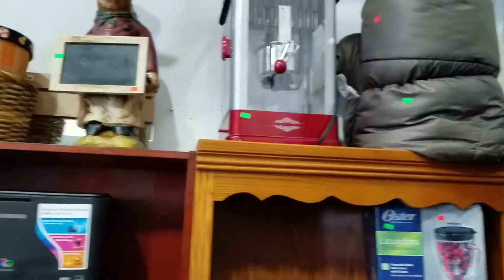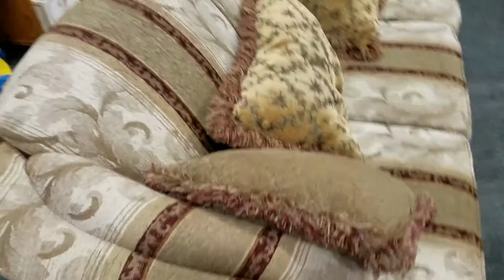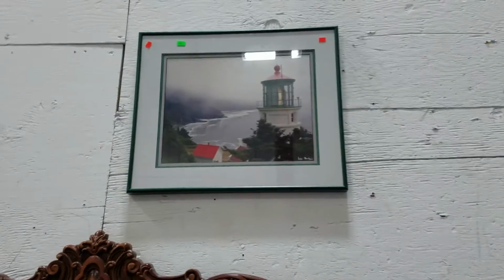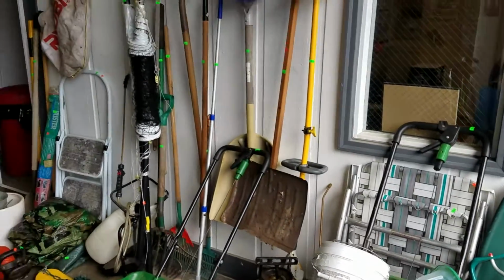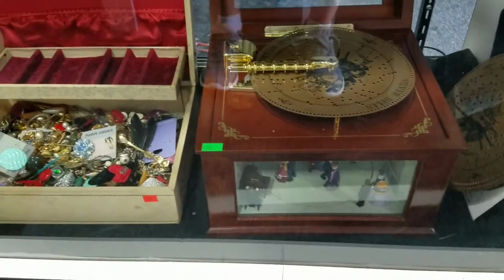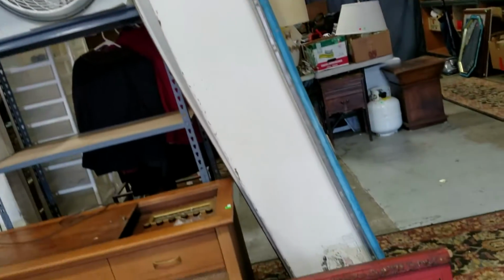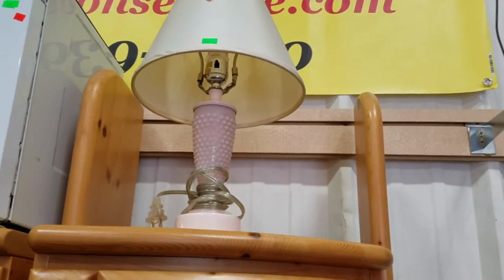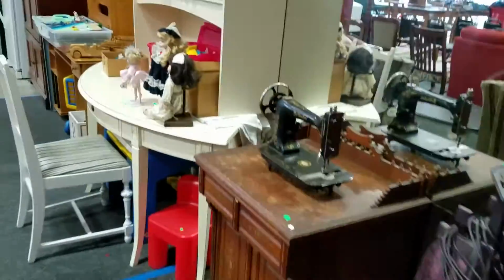Beautiful Estate & Collectibles Auction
July 22nd @ 5:pm
This Auction is packed FULL of Furniture, & Appliances; including Freezer, Refrigerator, TV, Dinning Table, Dishwasher, Microwaves, Bedroom set, Yard Tools, Taxidermy Animals, Toys, Dolls, Fabulous Kitchen Items, Bikes, Knives, Swords, Stamps & SO MUCH MORE!